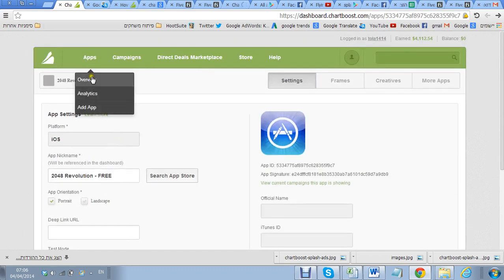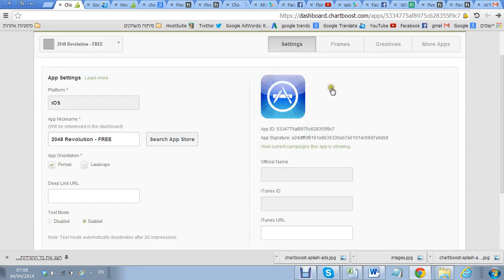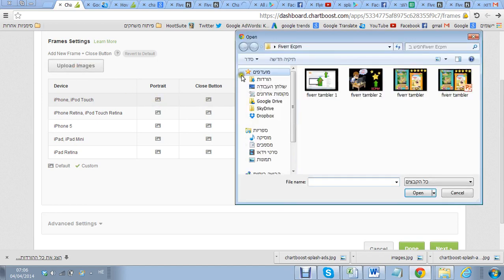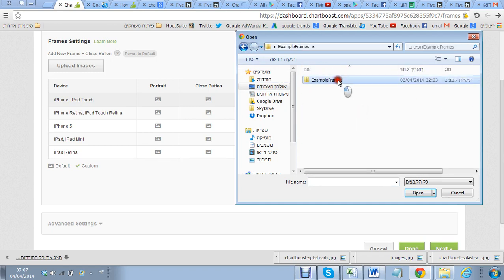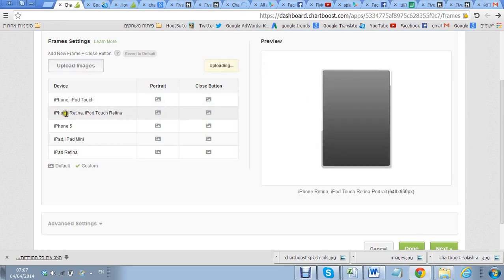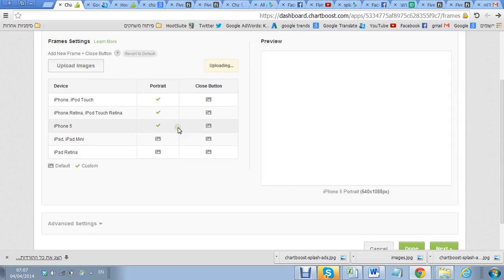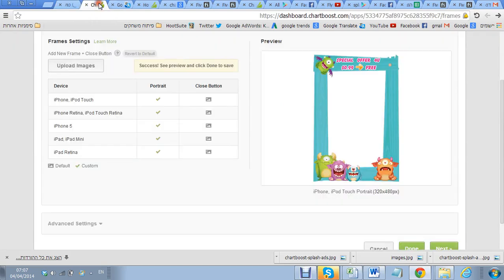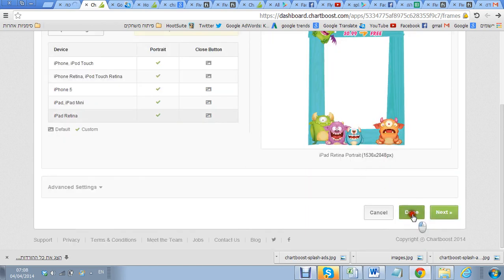How Upload Chartboost Frames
How Upload Chartboost Frames and improve your Ecpm
please make comment with your email and i send you personaly my gig in fiverr to order